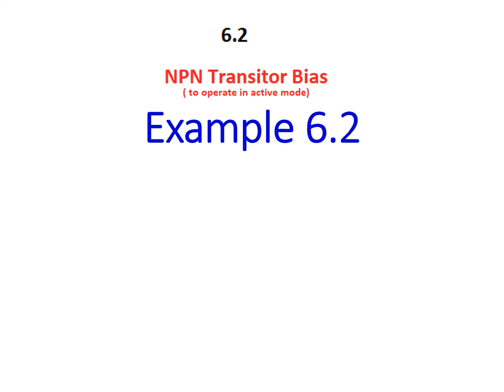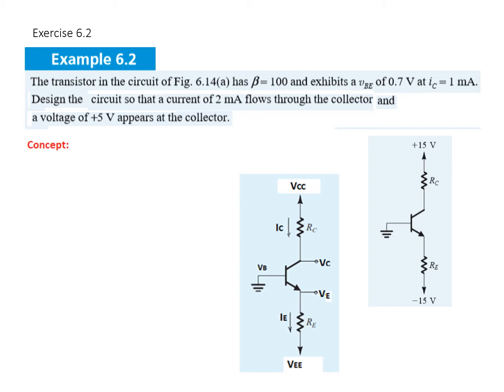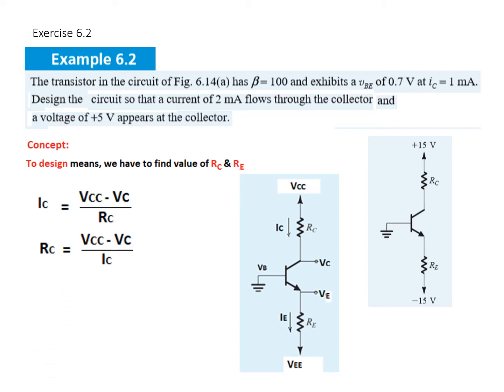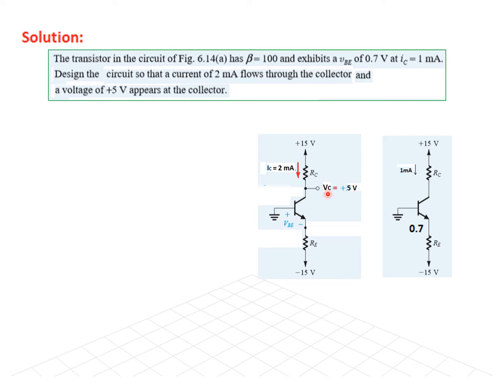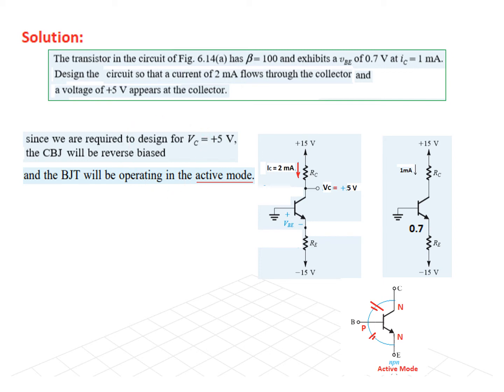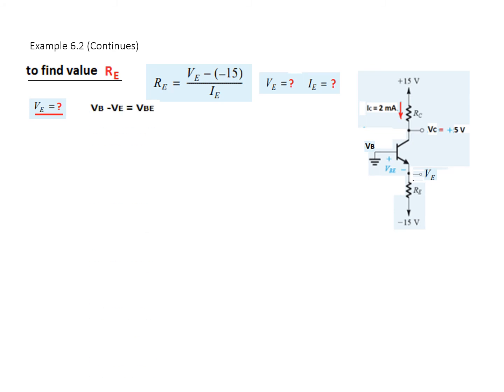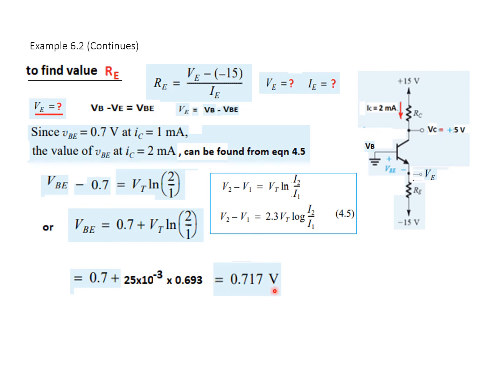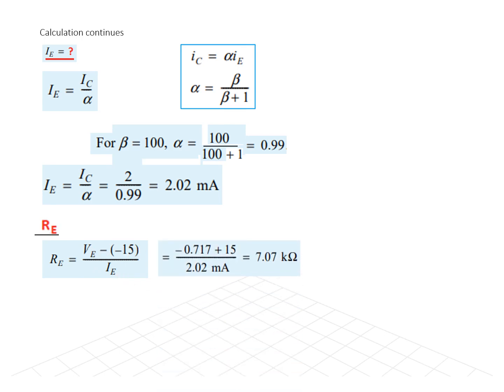(E)EDC(S) Ex 6.2 || NPN Transistor Bias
(English) || Example 6.2 NPN Transistor Bias(Sedra)

The transistor in the circuit of Fig. 6.14(a) has β = 100 and exhibits a vBE of 0.7 V at iC = 1 mA.
Design the circuit so that a current of 2 mA flows through the collector and a voltage of +5 V appears at the collector.